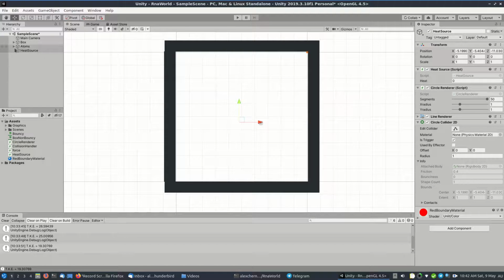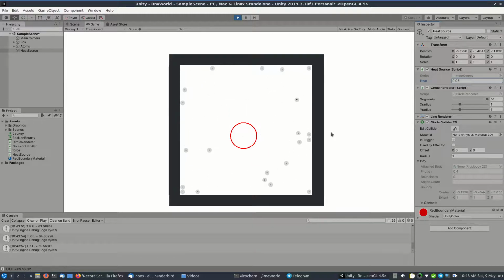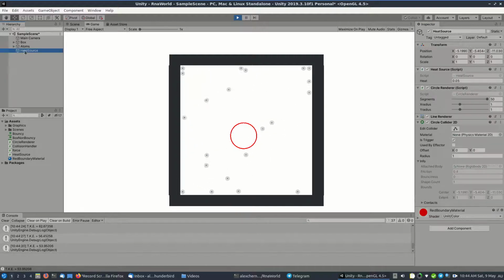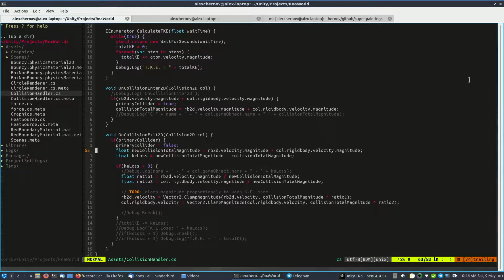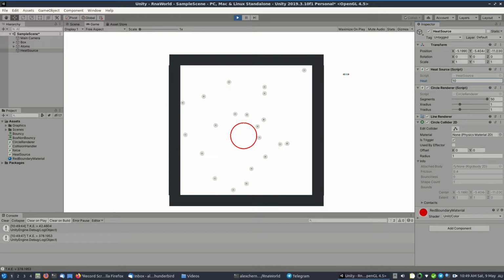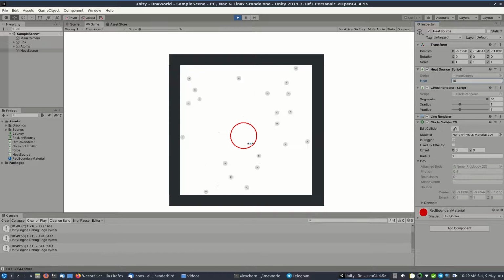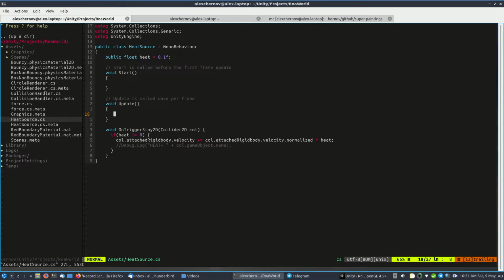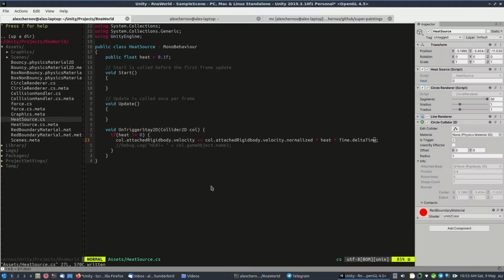Unity Atoms Molecules physical-chemical simulation, kinetic energy transfer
The video log of my experiments atomic simulation in Unity game engine